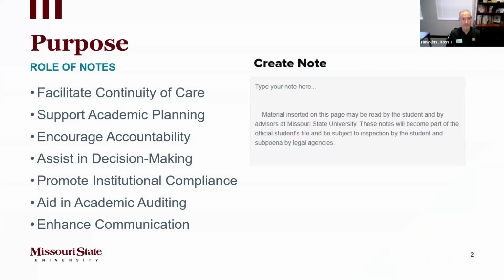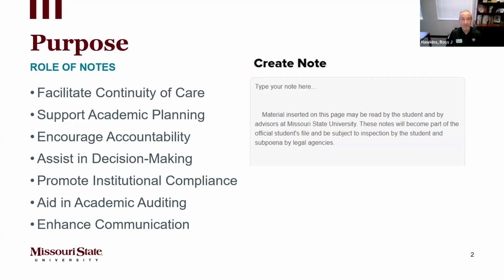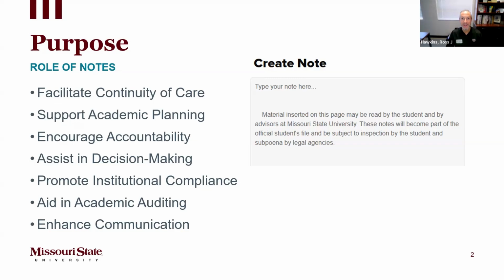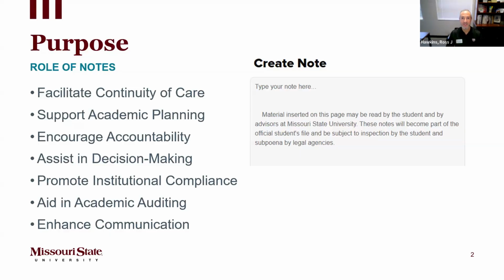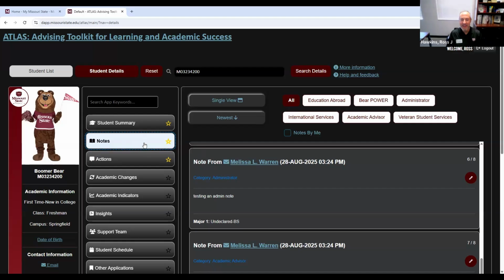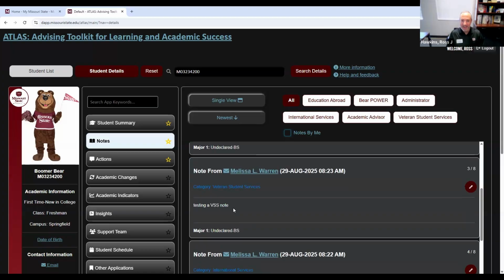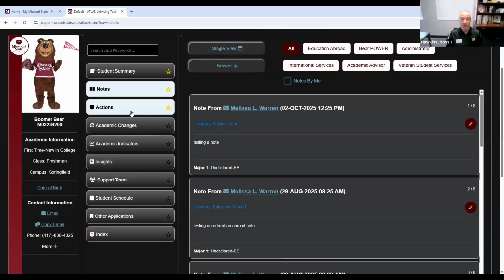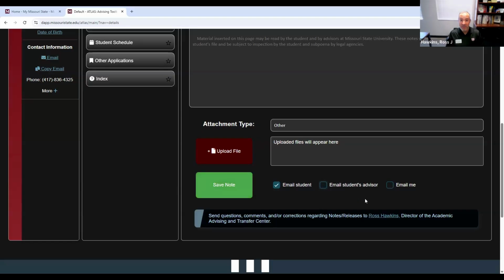ATLAS Notes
An explanation of ATLAS Notes for other campus stakeholders to begin entering notes (International Services, Bear POWER, Veterans, etc.)